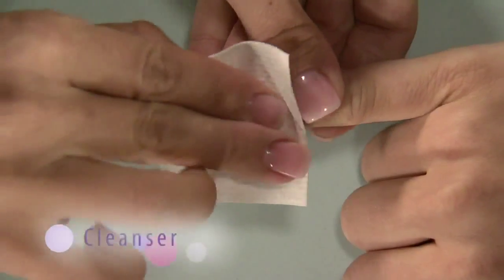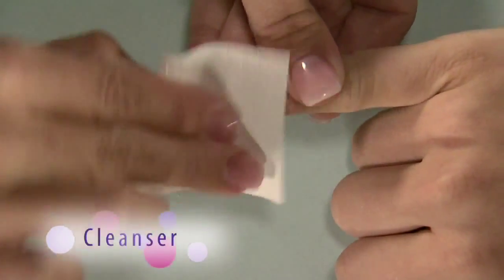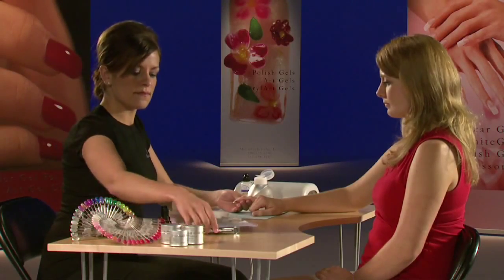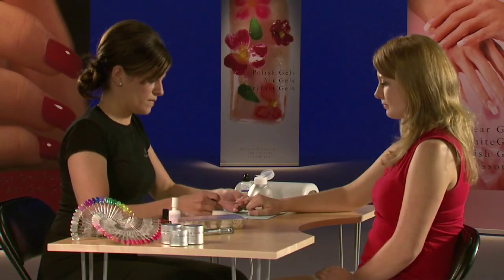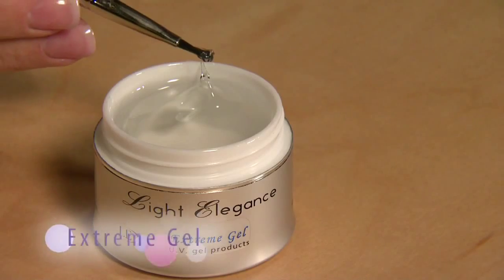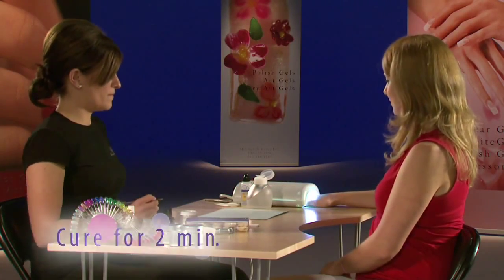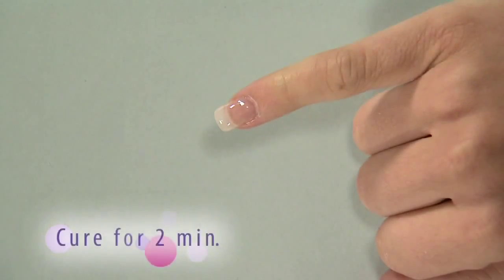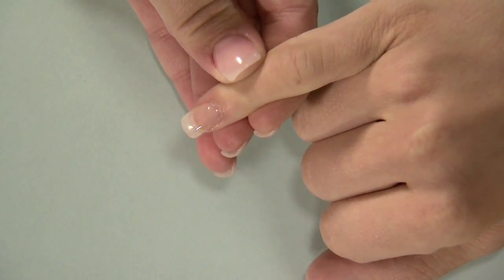LE Level 1 - How to do a great Light Elegance Full-Set with tips. .mp4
This is an instructional DVD that teaches the nail technician to use our Bonder, Extreme and Super Shiny. Nail preparation and shaping are strongly emphasized. The application is fast, simple and the technique is very easy to understand and implement. The video features Liz Hyerstay (gelnailartist) and Lezlie McConnell.

For more information about Light Elegance or Light Elegance products...visit our